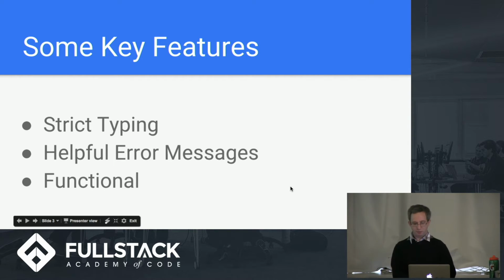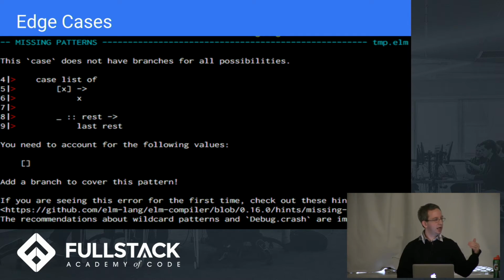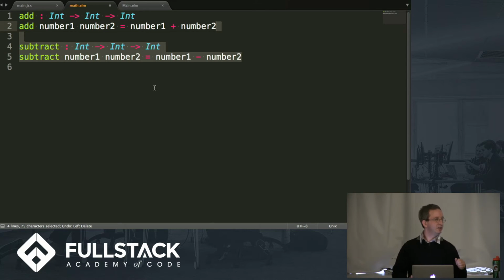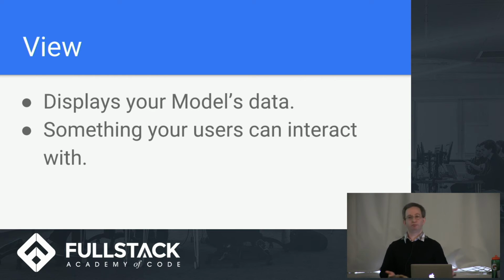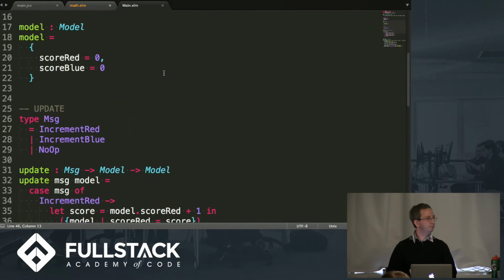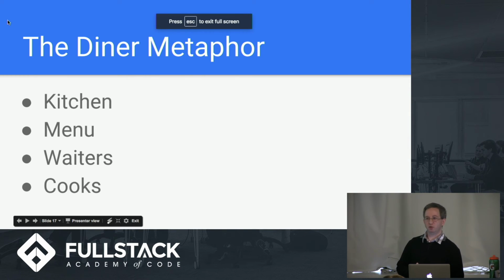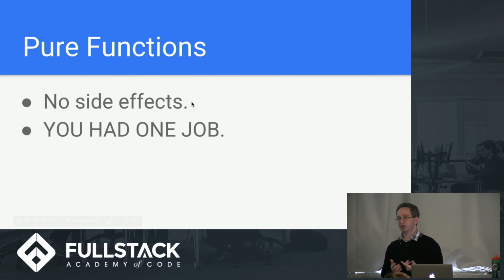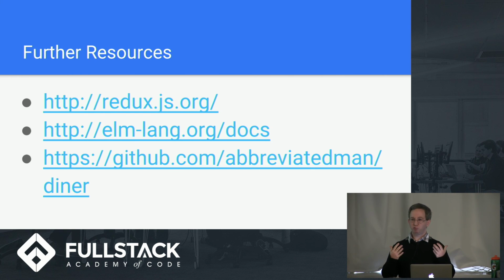Elm Tutorial - Branching off of the Elm Programming Language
Elm is a purely functional programming language used for declaratively creating web browser-based graphical user interfaces. In this Elm tutorial, we go through what Elm's basic function syntax is, what the type system does for you, and the language's interesting architecture. We also dive into Elm's structural similarities to React/Redux, and how this one trick can help you understand them both.

Watch this video to learn:

- Elm's key features
- The Elm architecture
- Code examples using Elm